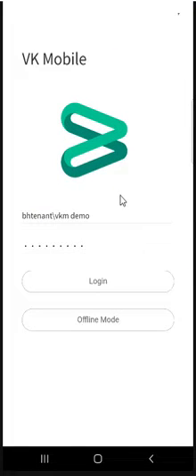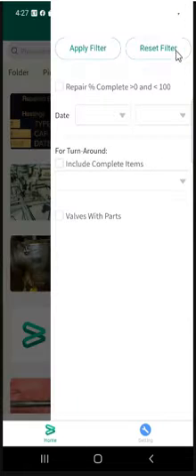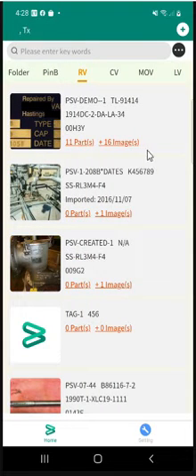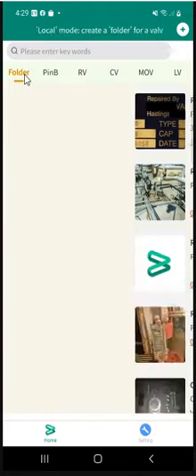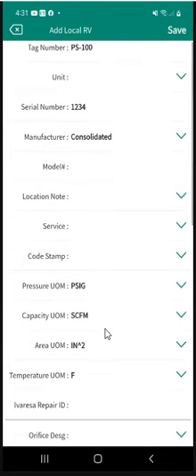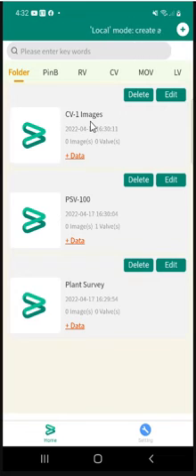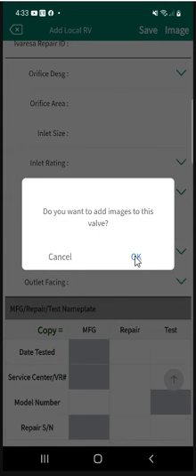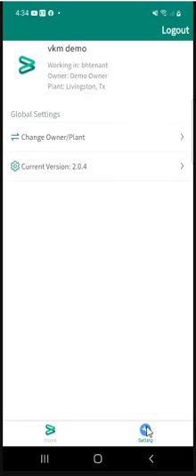VKCloud phone app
Phone app for valve repairs and valve management via ValvKeep

ValvKeep VKCloud gtc marc avert